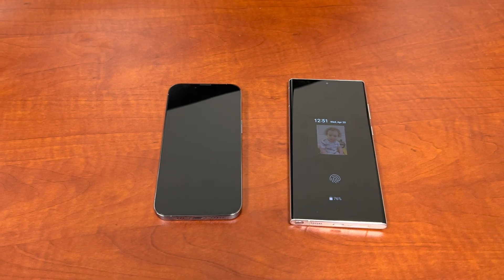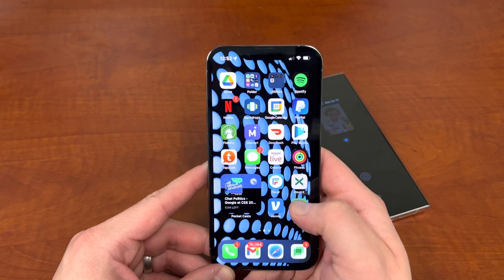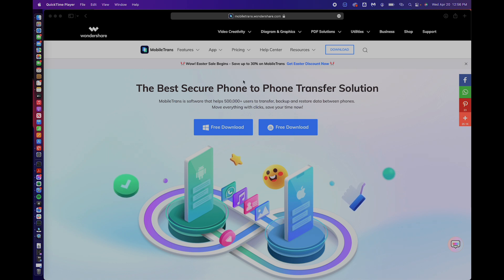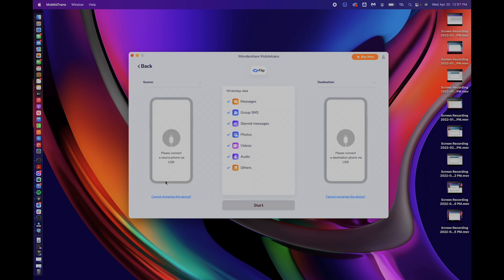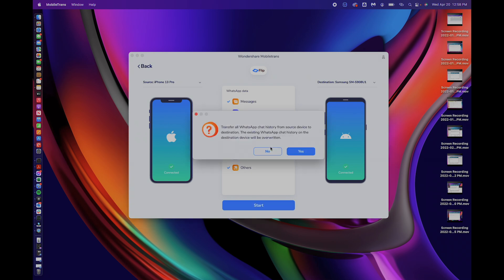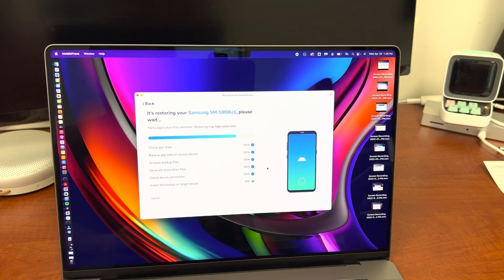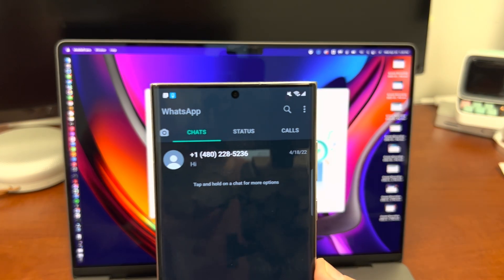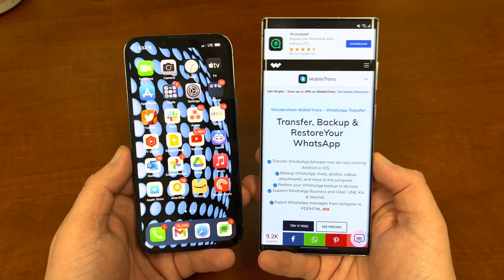How to Transfer WhatsApp Chats from iPhone to Samsung Galaxy S22 Ultra!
In this video, we're talking about a simple and efficient method to transfer WhatsApp chats from iPhone to Samsung Galaxy S22 Ultra.
Download MobileTrans to transfer all WhatsApp data to Samsung S22 Ultra
In case you don't have a laptop or do not want to use one, try Wutsapper

Transfer WhatsApp between two devices running Android or iOS.
Backup WhatsApp chats, photos, videos, attachments, and more to the computer.
Restore your WhatsApp backup to devices.
Support WhatsApp Business and Viber, LINE, Kik & Wechat.
Export WhatsApp messages from computer to PDF/HTML.new feature

Outline
Intro and prereqs- 0:00
Installing Mobiletrans-2:12
Using MobileTrans-3:13
Finishing the transfer-5:10
Conclusion-7:08